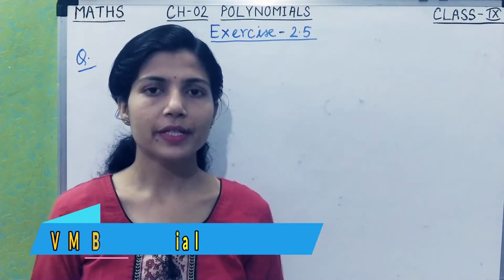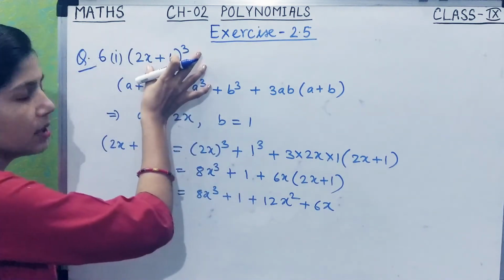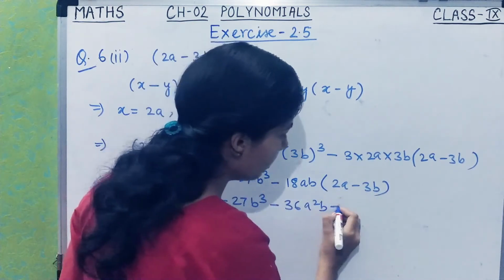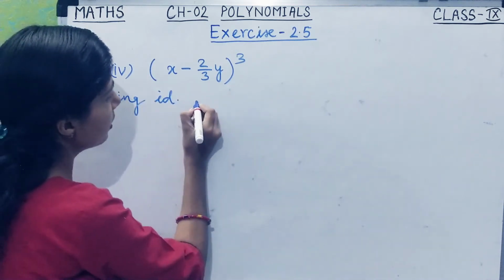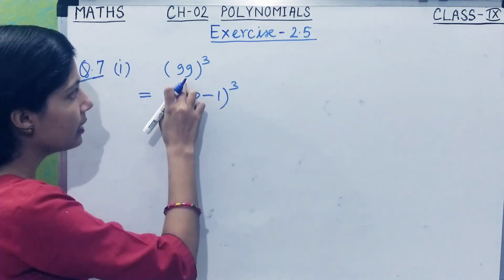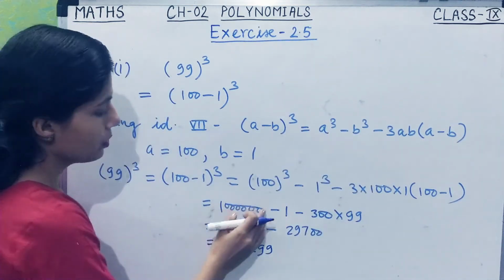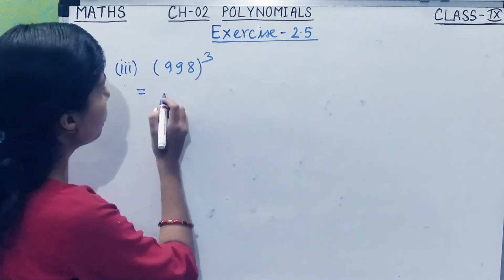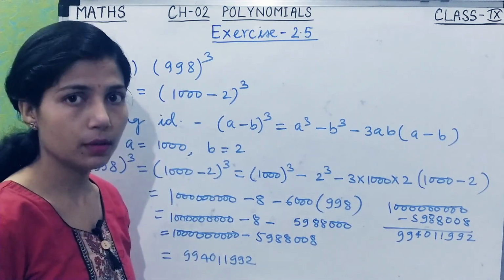Polynomials Class 9 Exercise 2.5 Que 6 & 7 NCERT CBSE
Hello,
          In this video you will learn about polynomials Class 9 Exercise 2.5 Que 6 & 7  NCERT CBSE.

Follows on .